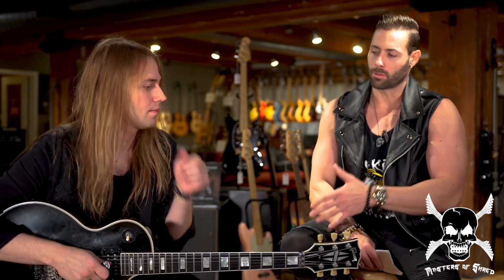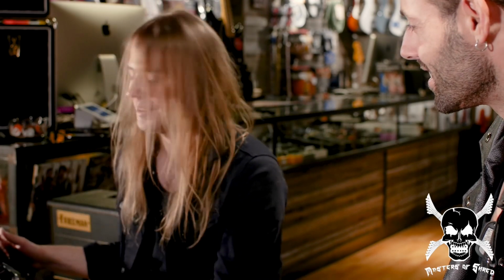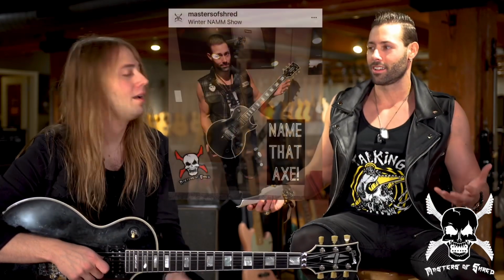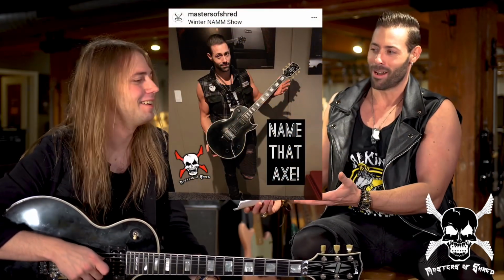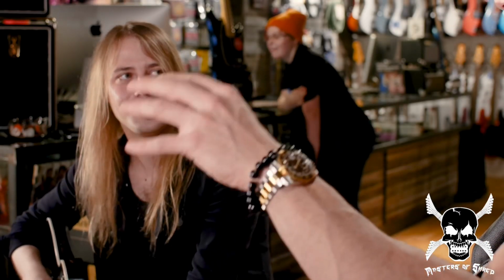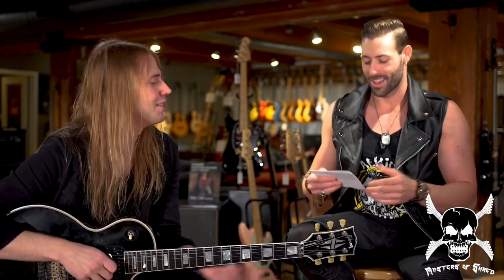TALKING SHRED WITH SAMMY BOLLER! UPCOMING DEBUT ALBUM!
🔥This week on ‘Talking Shred’ we strolled down to the Chicago’s premier source for new and used gear, the Chicago Music Exchange and sat down with the finger tapping Shred Extraordinaire, Sammy Boller, for what turned out to be another shredsational episode of ‘Talking Shred’🎸🔥We discuss everything from Sammy’s upcoming debut solo album to his favorite Ozzy guitarist and we even got to see Sammy blaze through two of his upcoming tracks!